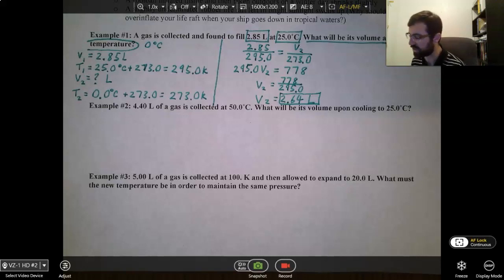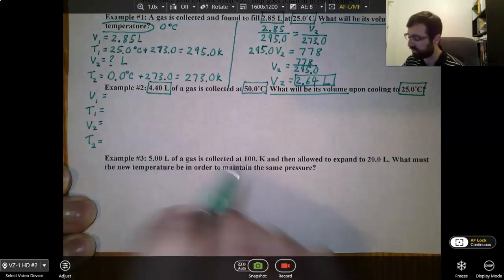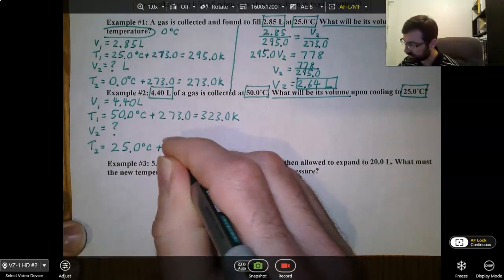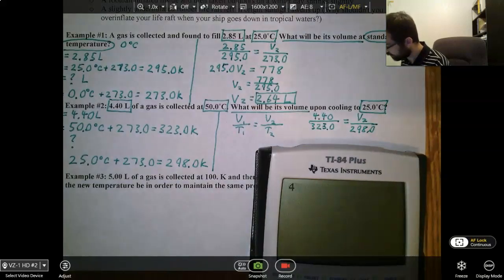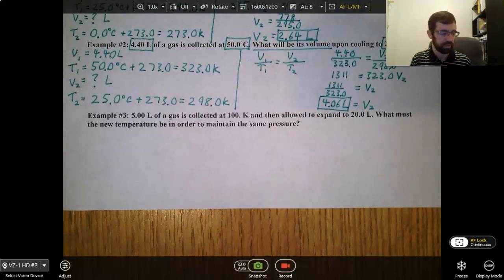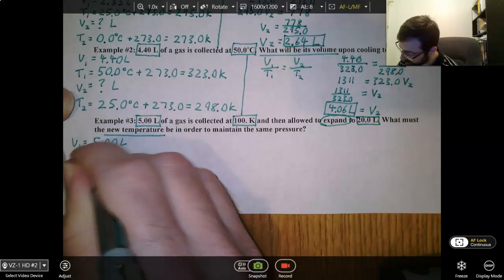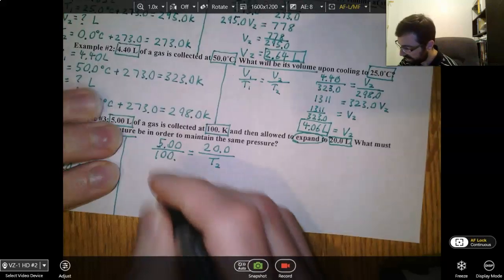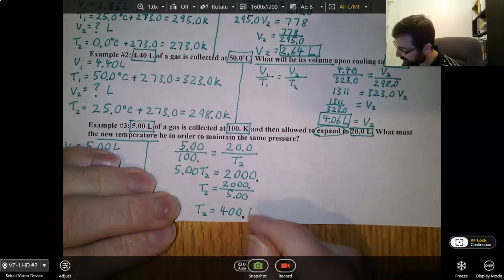Charles' Law Example Problems